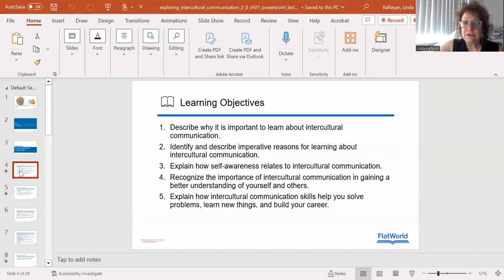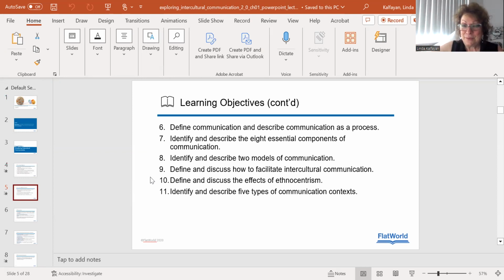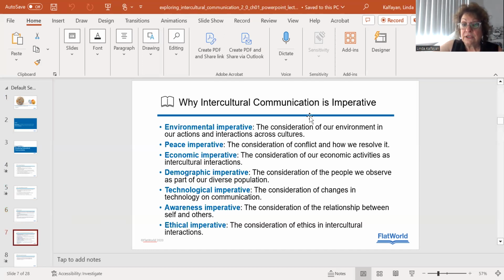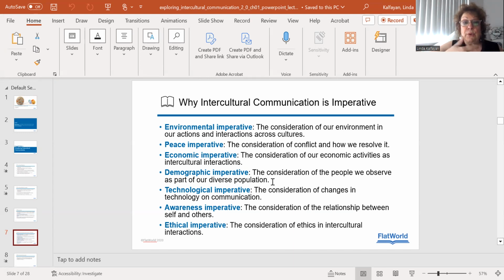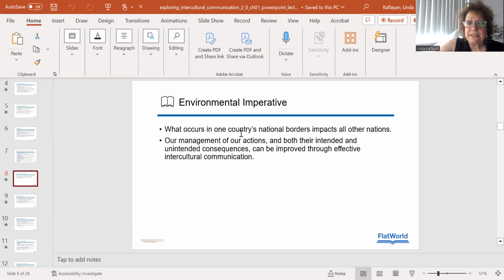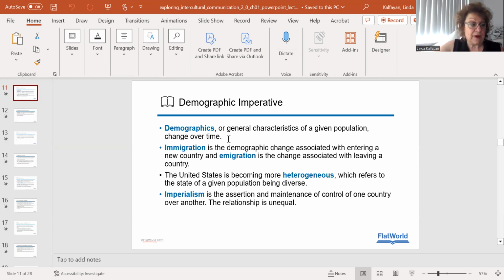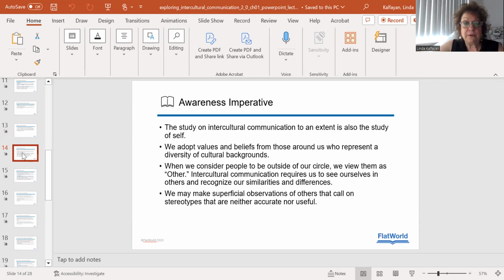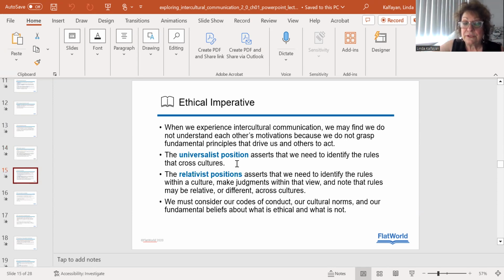Intercultural Chapter 1PART 1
Identifying important terms and concepts form chapter 1. PART 1of 2 part lecture.